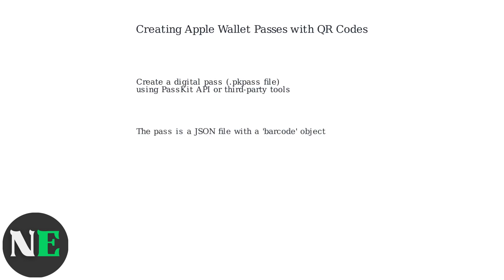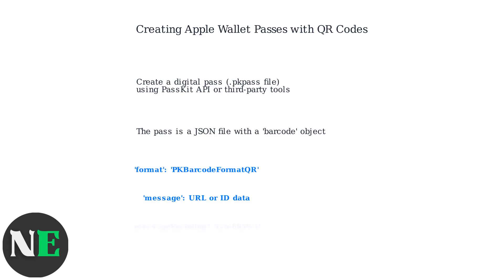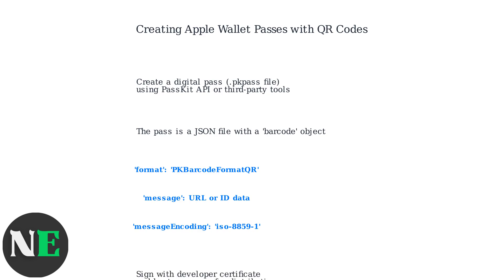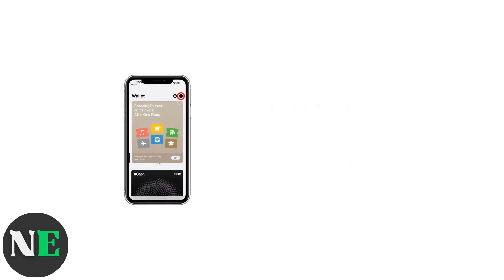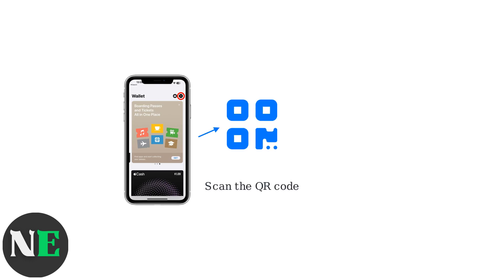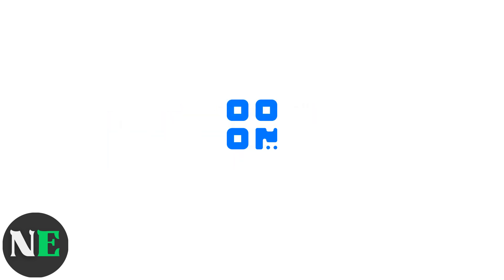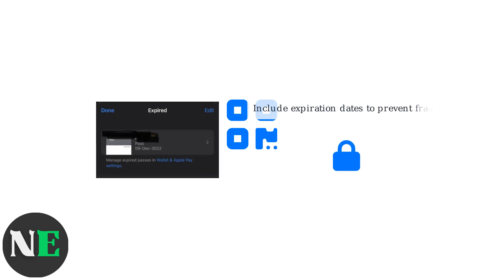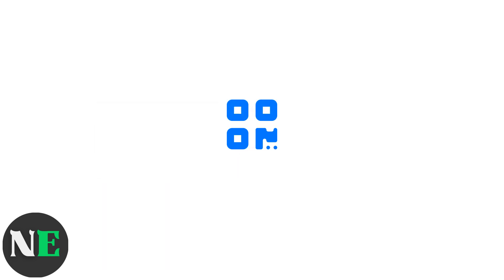How To Add A QR Code To Apple Wallet – Pass Creation & Scan-To-Add Tips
Discover how to easily add a QR code to your Apple Wallet with our step-by-step guide. Learn pass creation and scan-to-add tips for seamless access.